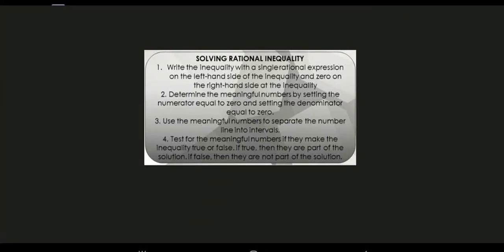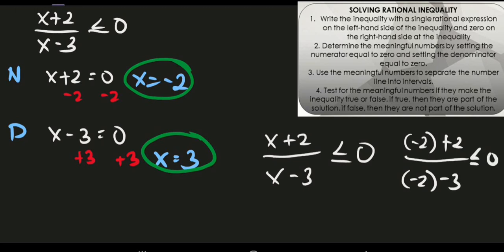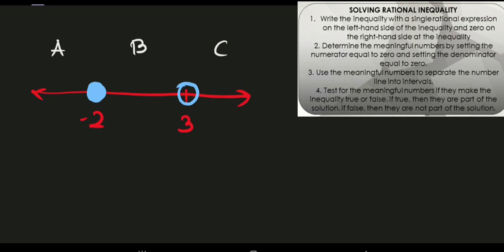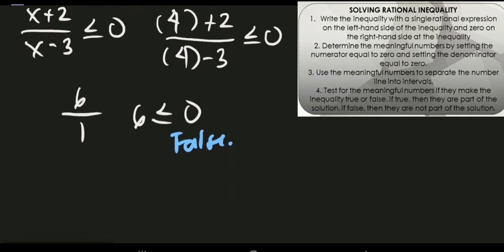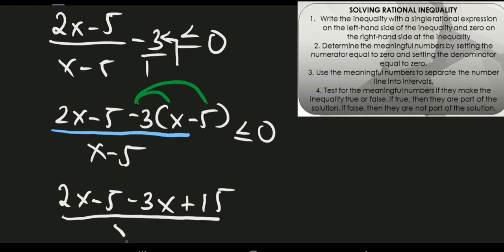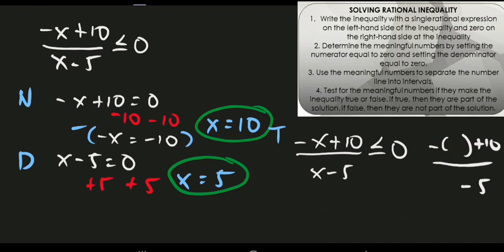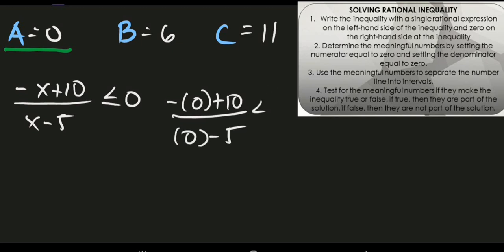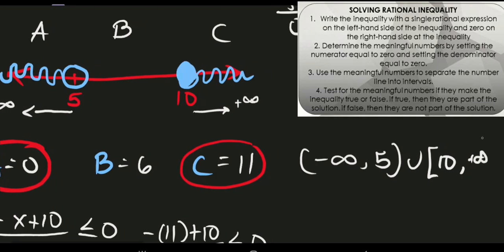Solving Rational Inequalities (PART 1 - INTERVAL NOTATION) | GENERAL MATHEMATICS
This video is about Solving Rational Inequalities (PART 1 - INTERVAL NOTATION)

Steps for Solving Rational Inequality
1. Write the inequality with a single rational expression on the left-hand side of the inequality and zero on the right-hand side if the inequality
2. Determine the meaningful numbers by setting the numerator equal to zero and setting the denominator equal to zero.
3. Use the meaningful numbers to separate the number line into intervals.
4. Test for the meaningful numbers if they make the inequality true or false. if true, then they are part of the solution. if false, then they are not part of the solution.
5. Answer (Interval Notation, set builder, graph)
Enjoy Learning!

God bless!

Grade 11 - General Mathematics (topics) | (MELC Based)